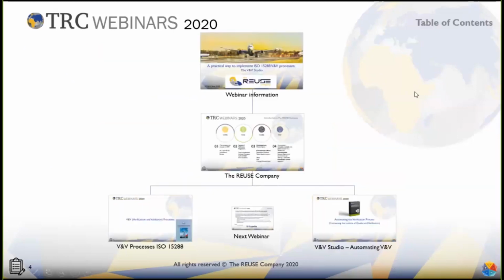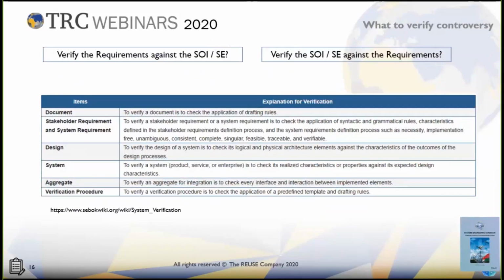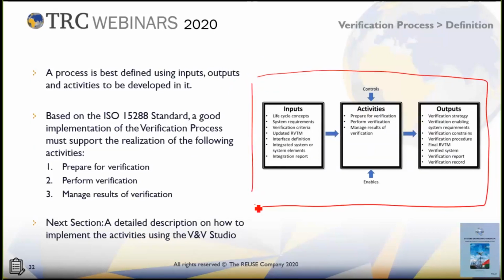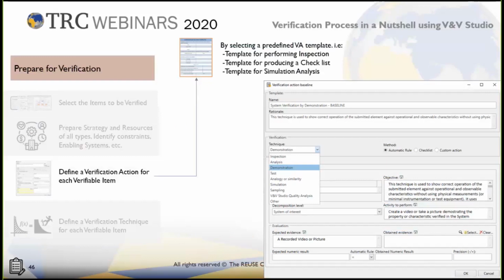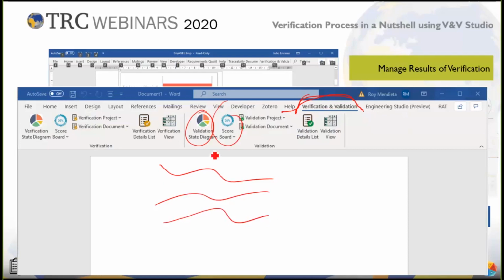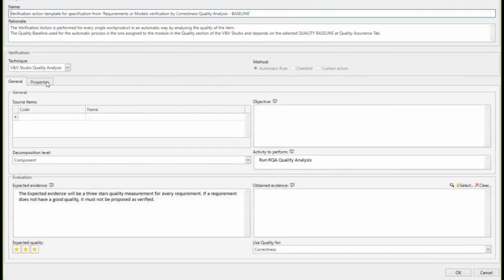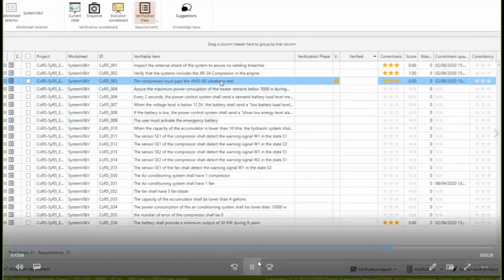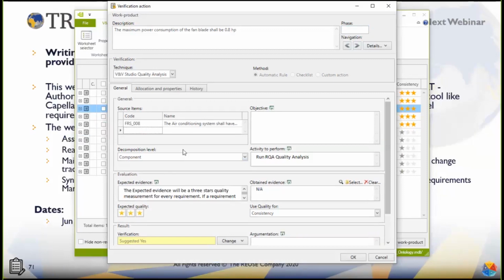A Practical Way to Implement ISO 15288 V&V Processes: The V&V Studio [Webinar]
The ISO 15288 clearly defines what must be done when performing Verification and Validation processes. We must use and manage verification actions and collect evidences. But how should we do it? How to integrate them all in one environment? How to delegate V&V to specialized tools for specific work-products? How to deal with interoperability? This webinar intends to provide insight for these kind of questions.

Current systems engineering makes clear distinction between verification, validation and quality assurance processes. Verification is usually connected with the notion of “developing the system right” (setting the focus on performing SE properly). On the other hand, validation is described as “developing the right system,” making a SOI that meets the stakeholders needs. Both concepts are connected with the notion of quality assurance and management. Verification confirms that the quality is adequate, and Validation confirms that the system maps with correct functions and properties, as a kind of quality issue. Quality Assurance, when applied to product evaluations, helps to prevent incidents and problems. As part of its knowledge reuse approach, The Reuse Company has created the V&V Studio as a software tool ready to provide support to the ISO15288 V&V processes by using (and reusing) information from RQA - QUALITY Studio and the Ontology. The V&V Studio merges the three concepts (Verification, Validation and Quality) and offers V&V by managing the corresponding verification and validation actions through quality and other measures. It uses the concept of metrics and quality functions to verify all kinds of work-products, as well as providing evidences management.